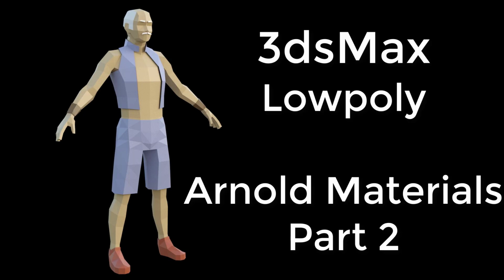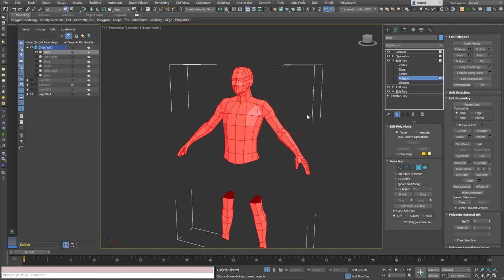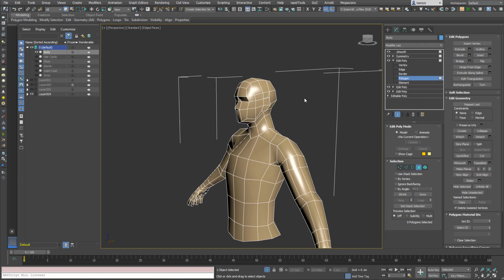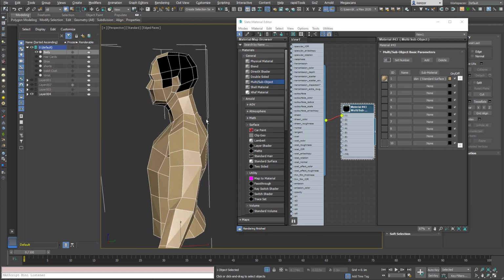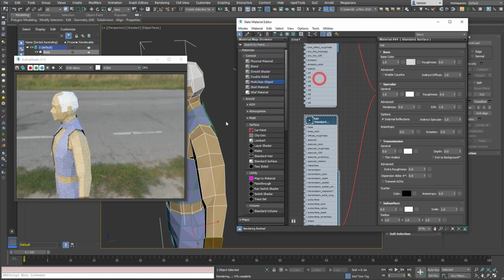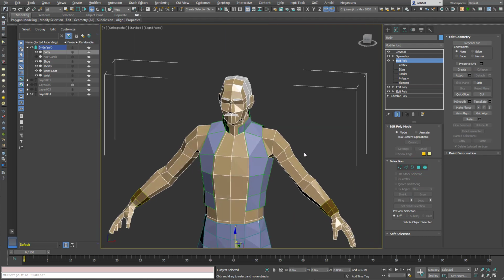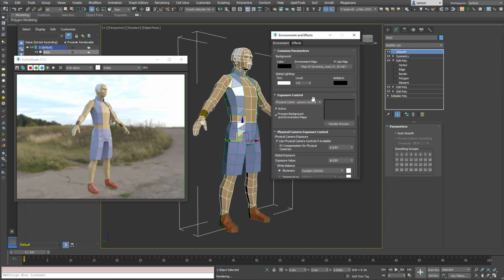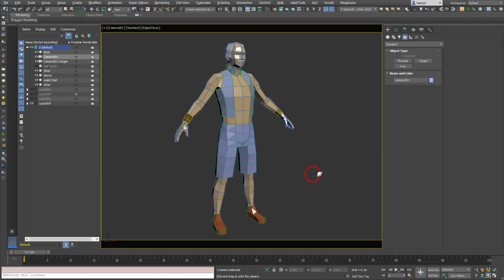LowPoly Character Arnold part 2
Multi materials